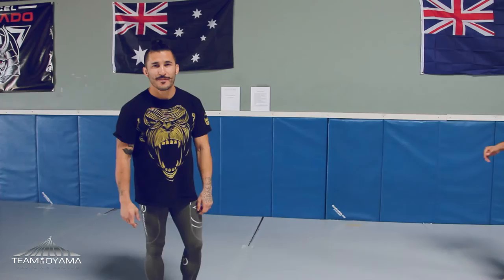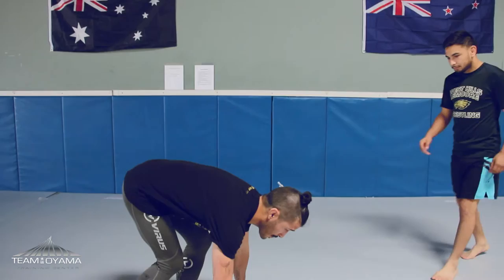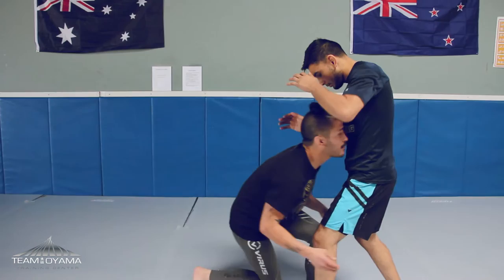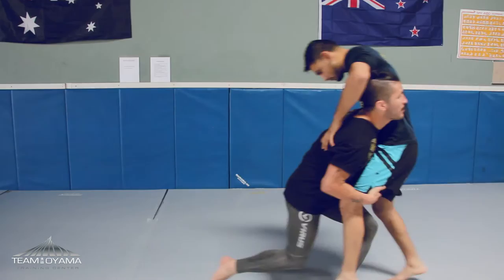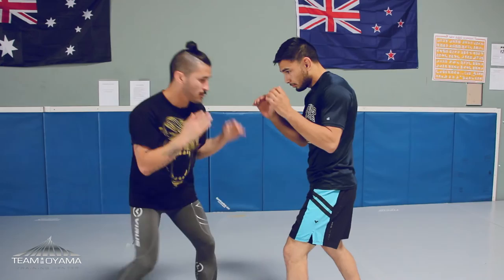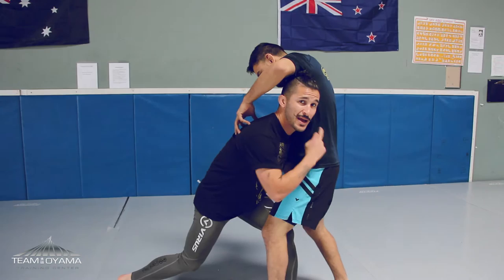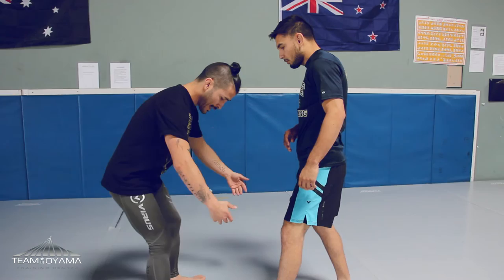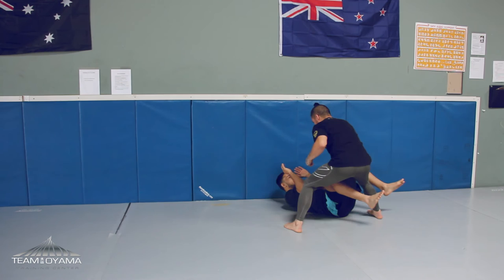Team Oyama - Technique of the week with Ian McCall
Team Oyama, Irvine California:
MMA, BJJ, Nogi, Wrestling and Muay Thai.